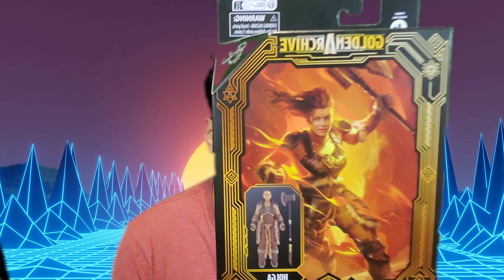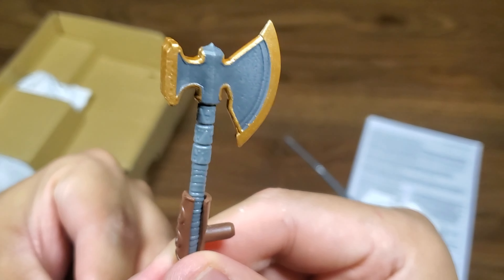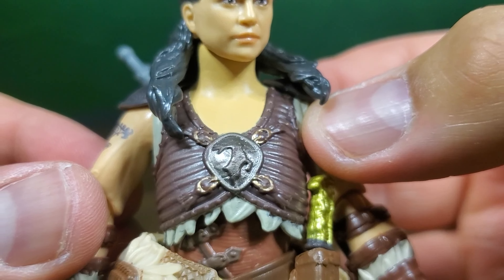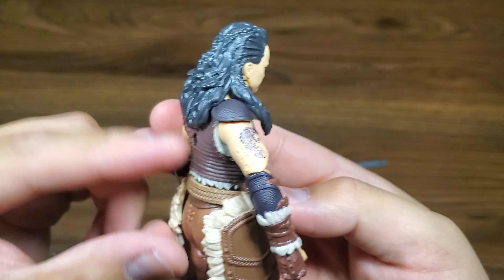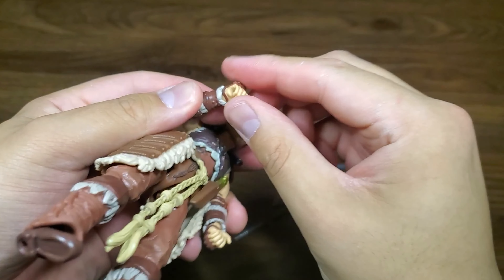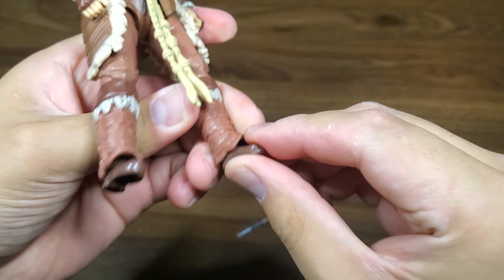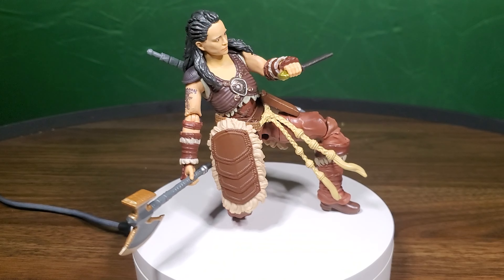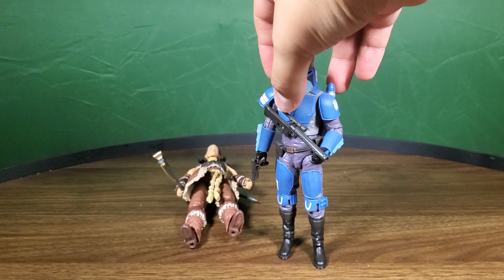Holga Kilgore is so FRUSTRATING for this one reason!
Holga Dungeons & Dragons Honor Among Thieves Golden Archive 6-Inch Action Figure.
Holga is a fierce Barbarian from the Uthgardt Elk Tribe with a surprisingly warm heart. This 6-inch scale, premium Holga action figure is part of the action figures and collectibles inspired by Dungeons & Dragons lore and entertainment from nearly 50 years. Featuring the deco, articulation, and poseability one expects from Hasbro collectible figures with the characters, classes, and species you love from D&D. Includes figure and 2 accessories